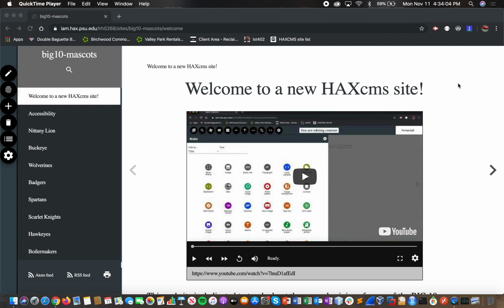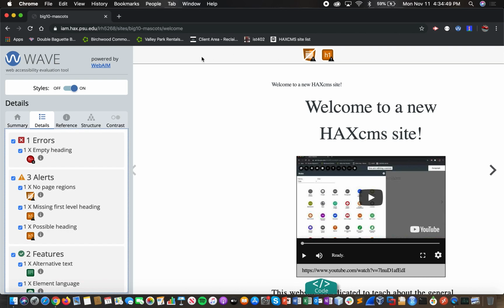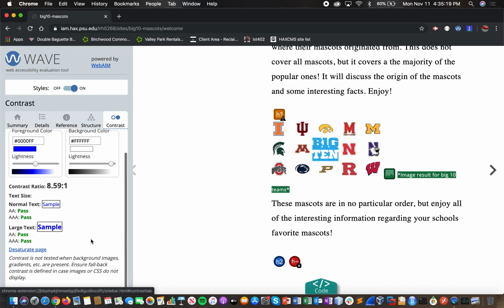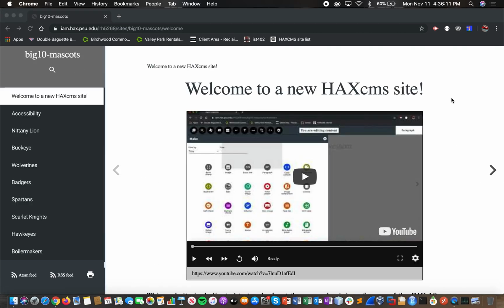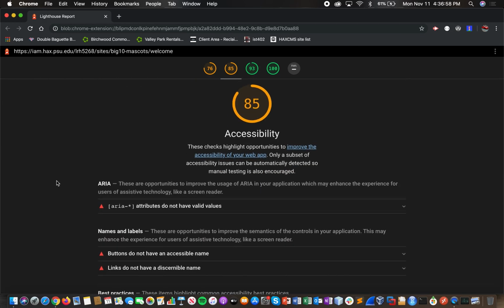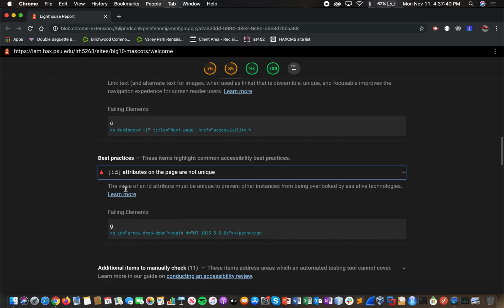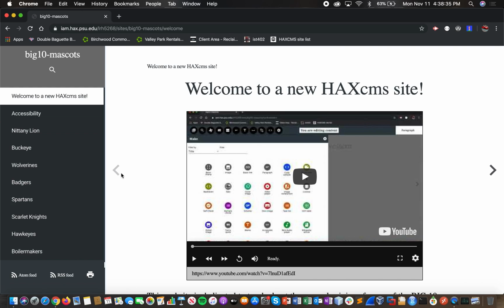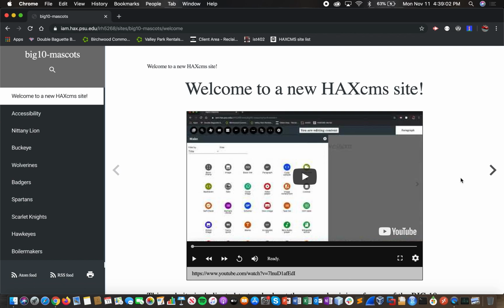LHCyberx Explains: Website Auditing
This installment discusses the value and importance of auditing your website as a developer.